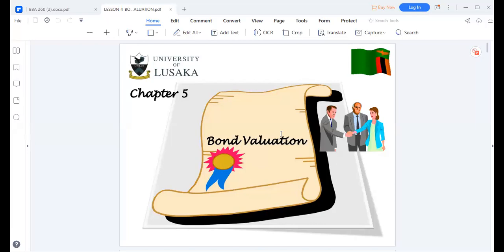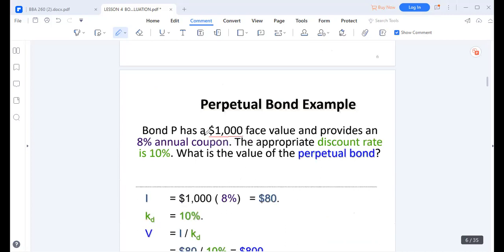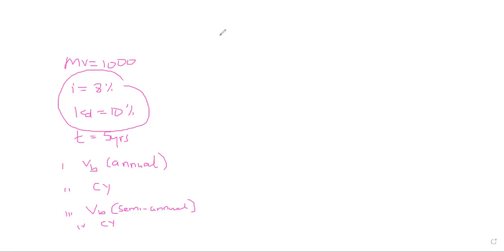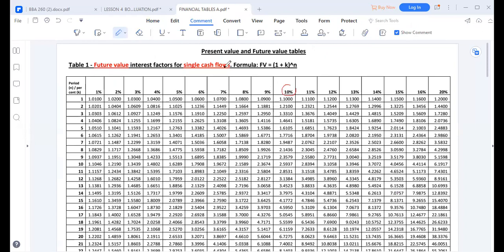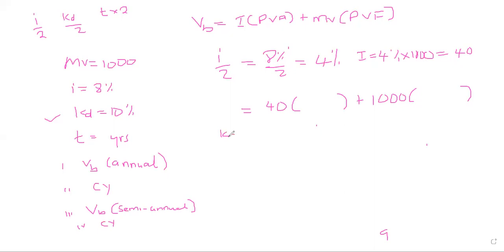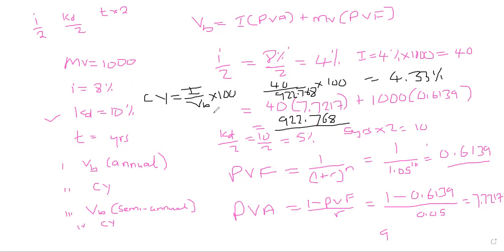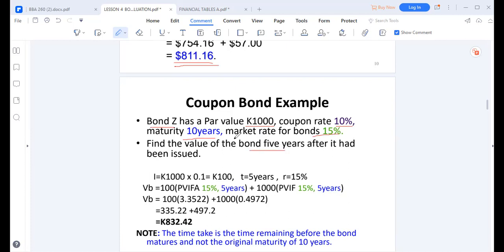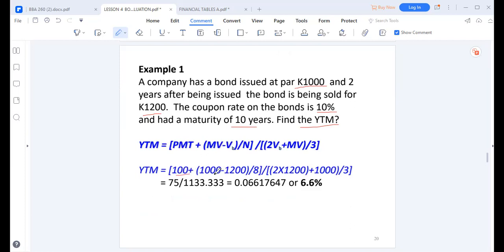2023 BOND VALUATION